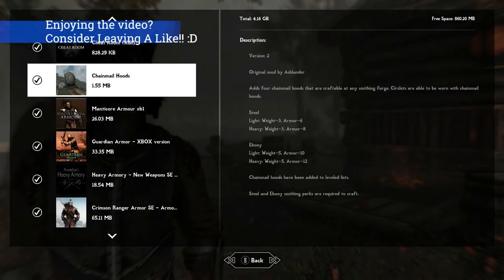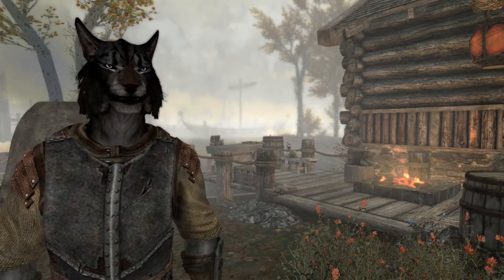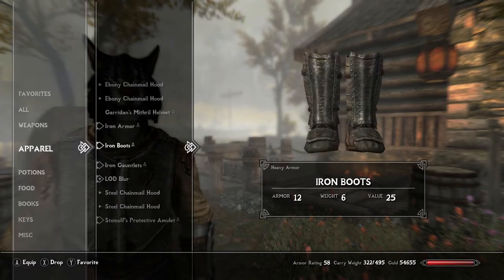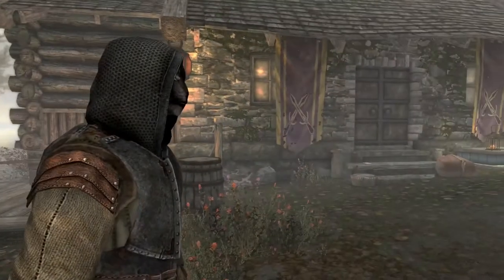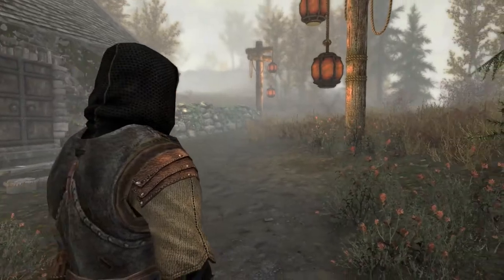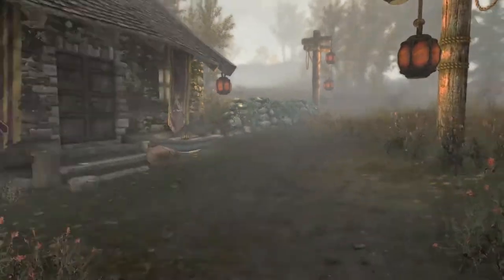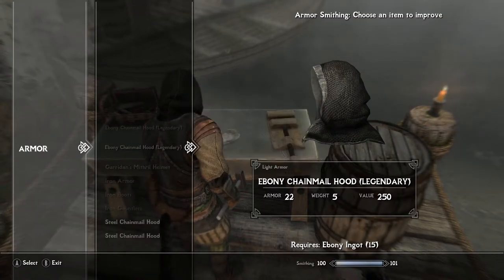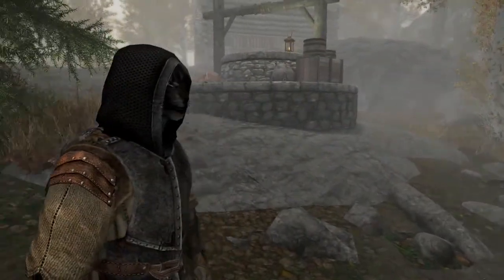CHAINMAIL HOODS: Armor Mod!!- Xbox Modded Skyrim Mod Showcase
Beyond Skyrim: Bruma (All stuff)
iNeed- Extended (XB1)
Rebalanced Levelled Lists
Realistic Water Two (XB1)
Realistic Water Two- iNeed Patch
Rustic Weathersand Lighting
Rustic  Weathers: Presets
Rustic Weathers Modularity 1-4 (Four separate mods)
Lanterns of Skyrim- Special Edition
Faster Leveling (XB1)
STAR: Triple Gold!
STAR: Thieves and Assassins
Cheat Room
Volkihar Knight
Manticore Armor
Crimson Ranger Armor SE
Dragonslayer Bow and Siege Arrows
Ars Metallica
LeanWolf's Better-Shaped Weapons
TLS LOD
Xx Awesome Potions xX SSE